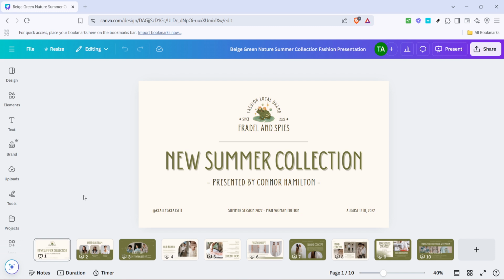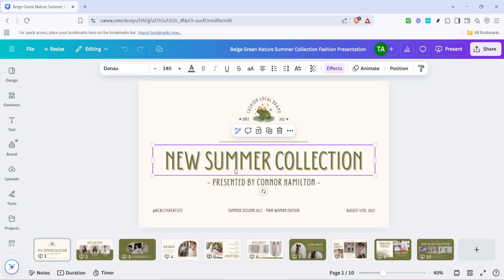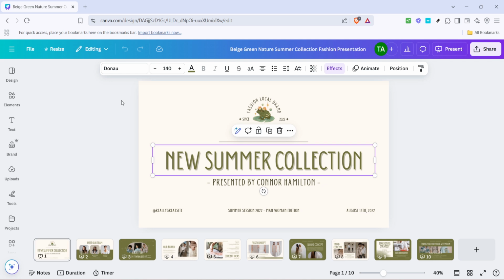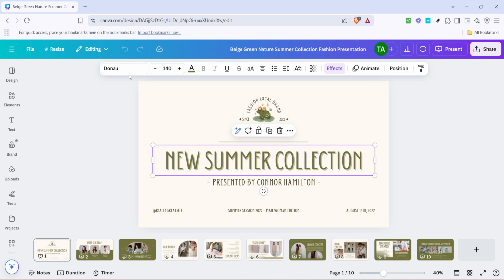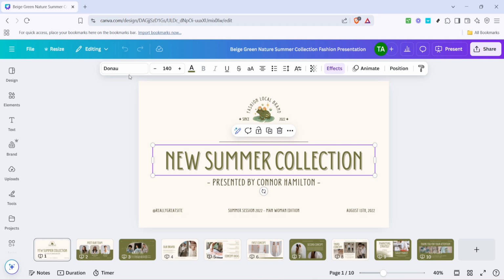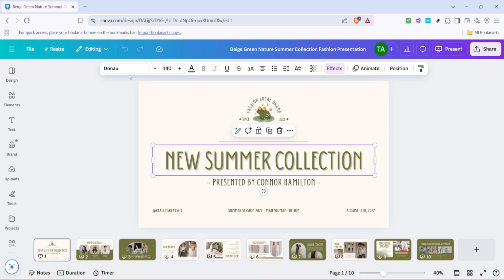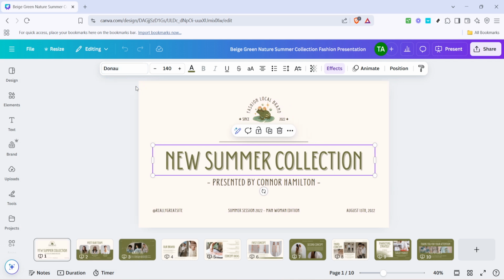How to Identify Fonts Used in Any Design with Canva (Full 2025 Guide)